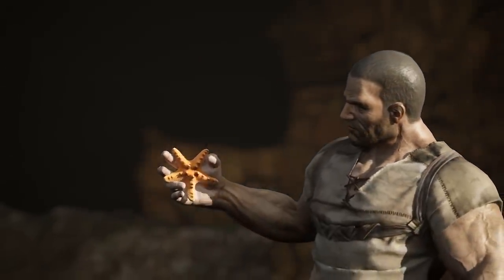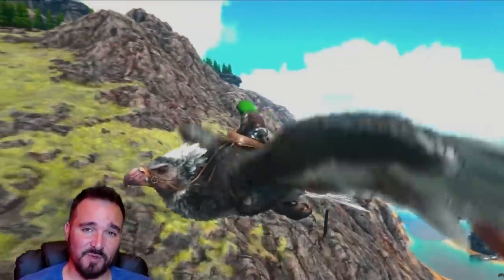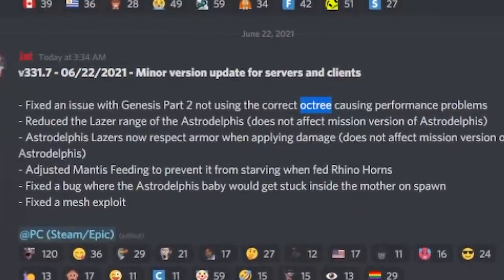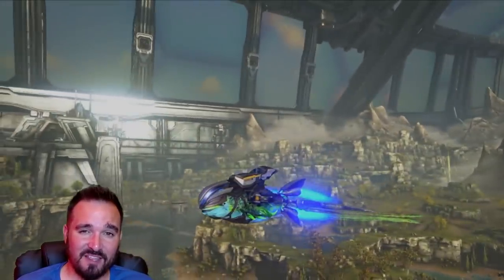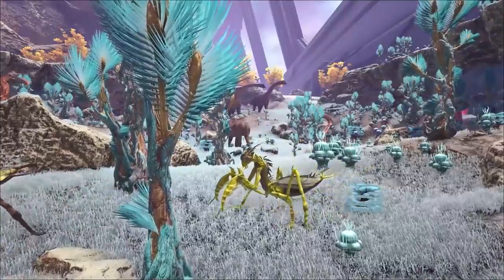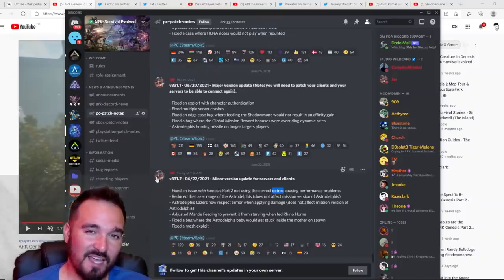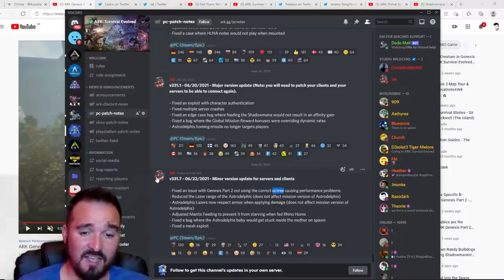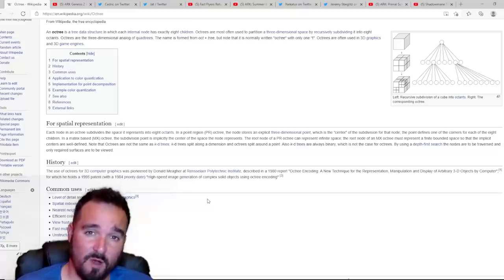Play as Dino Mode? ARK on NEW UE5 Engine! Fast Flyers Update & More Patch Notes - ARK Community News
All the latest ARK Survival Evolved News including patches & updates, fast flyers news, play as a dino mode might still return, ARK running on the new Unreal Engine 5 & A PLUSHY GIVEAWAY!

1 TB (SSD)
500GB Rocket SSD
Hard Drive

00:00 Introduction
00:33 Patch Notes
04:06 Fast Flyers
05:50 Unreal Engine 5
07:08 Play as a Dino
09:33 Community Wrapup